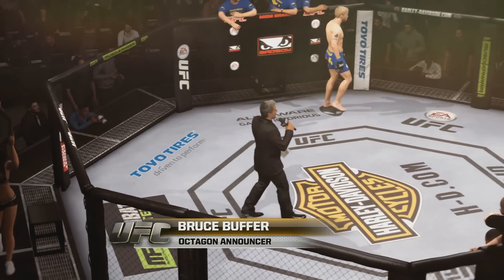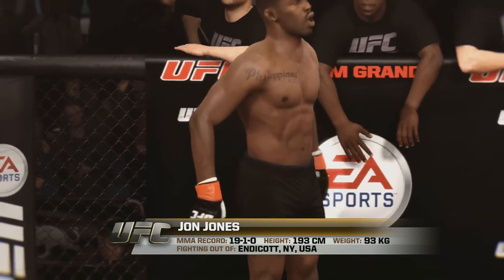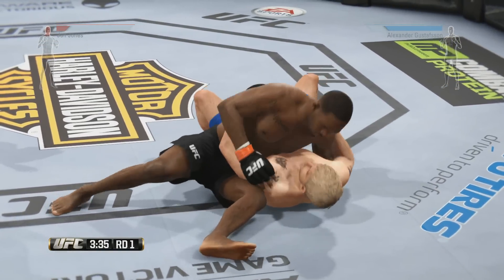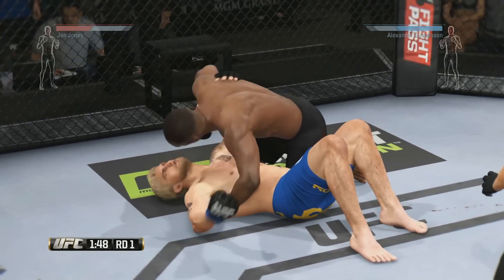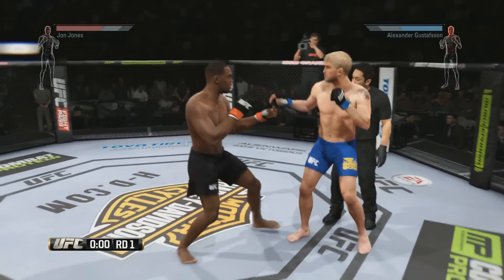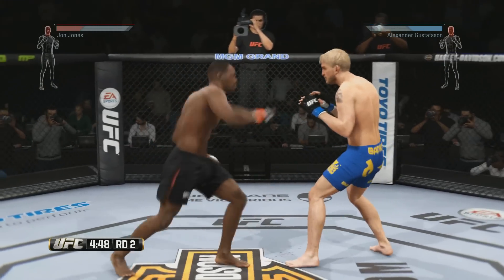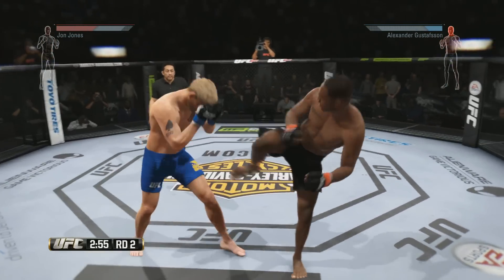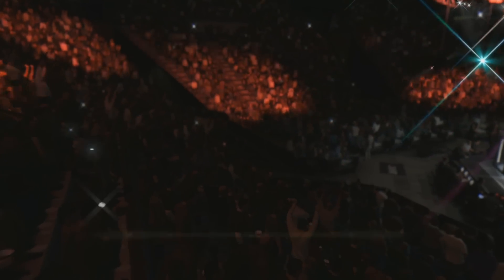[PS4] UFC - Demo Play (1080p)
UFC - 데모 플레이

캡쳐보드 : SKYHD SuperCast X6
(Capture  Board : SKYHD SKYHD SuperCast X6)
녹화 : 반디캠
(Record Program : Bandicam)